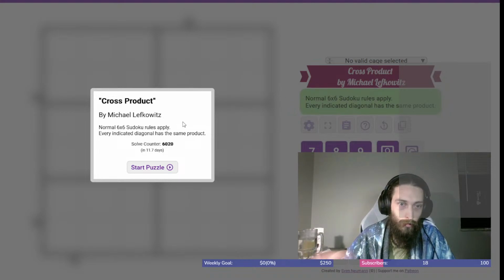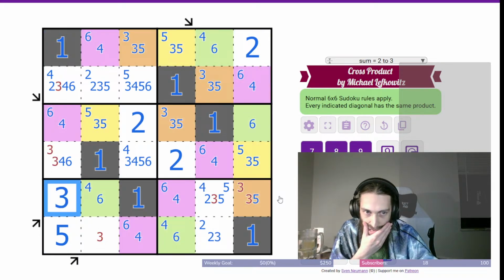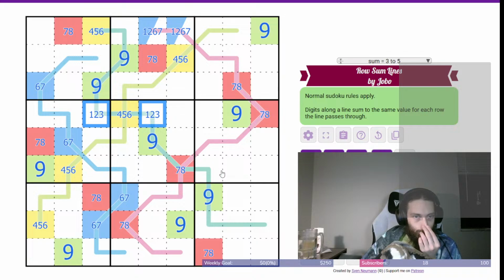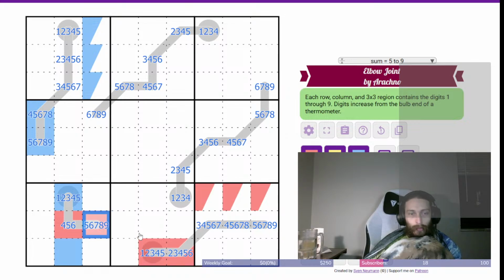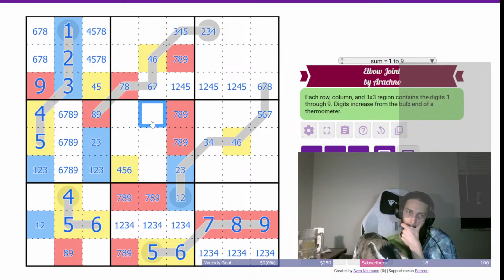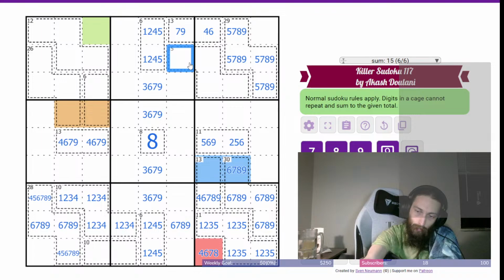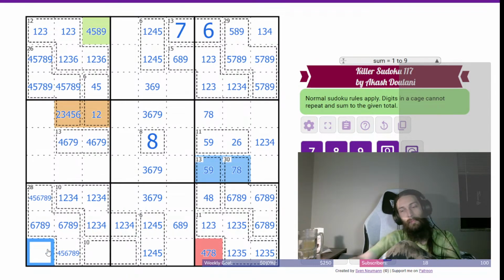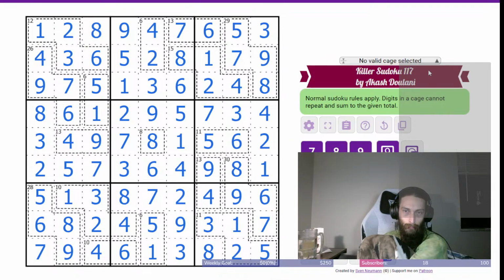Monday Sudoku Puzzles - December 9, 2024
Puzzles sourced from the channel @CrackingTheCryptic